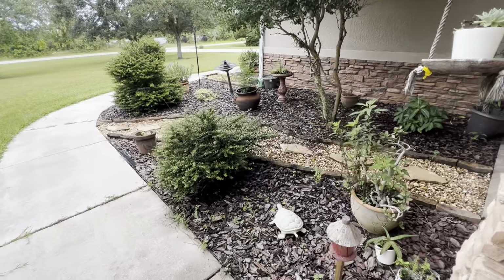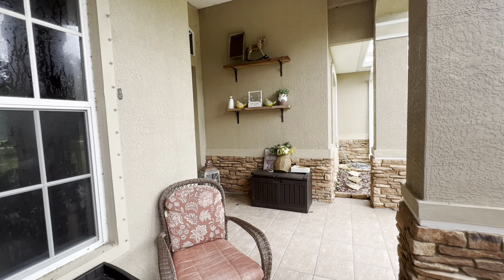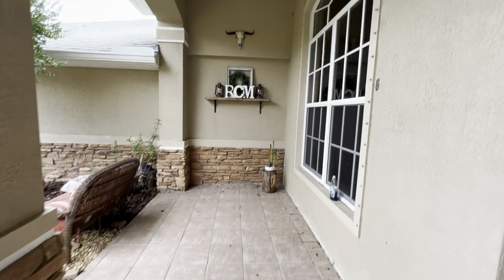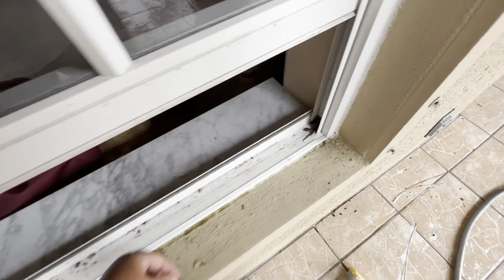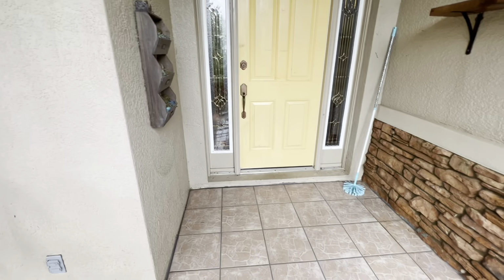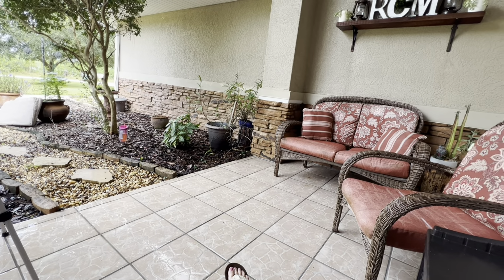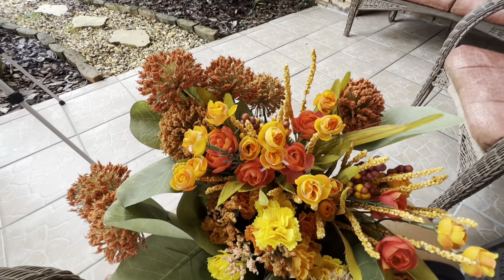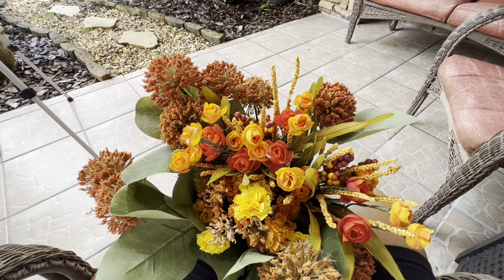🍂 FALL FRONT PORCH CLEAN & DECORATE | Collab with Jen @LiveLaughLovewithJen 🍂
More Fall Videos: 🍂🍁🍂🍂🍁🍂🍂🍁🍂